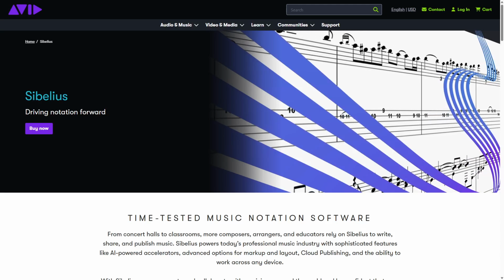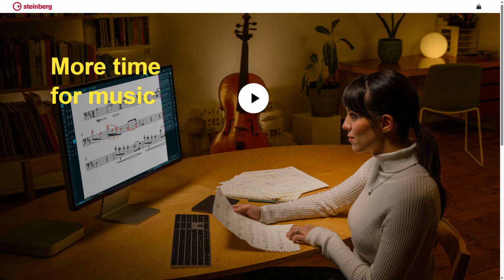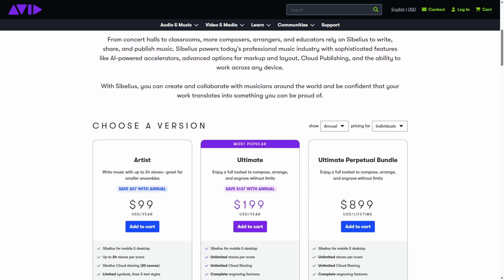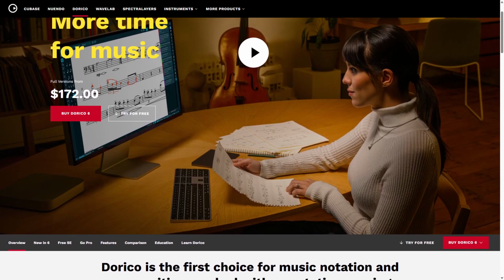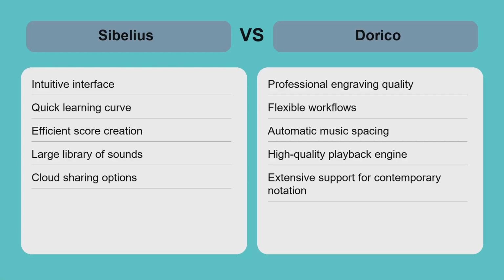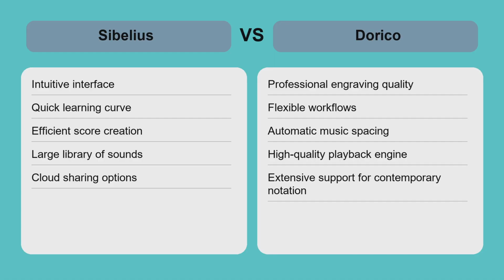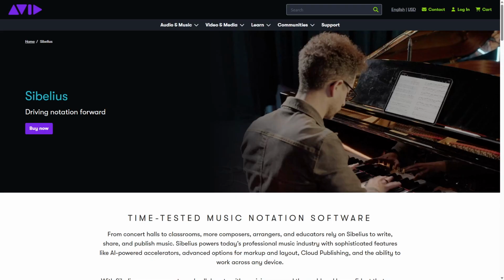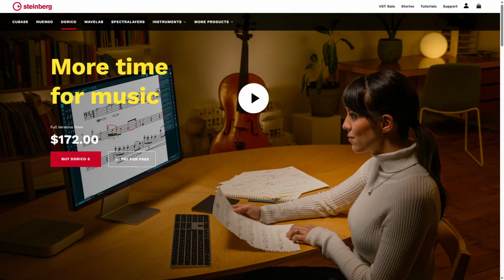Sibelius vs Dorico Which Music Notation Software Is Better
This video teaches you how to compare Sibelius and Dorico, two of the leading music notation software programs available today. We explore their key features, user interfaces, pricing, and compatibility to help you decide which one suits your needs best. Whether you are a composer, arranger, or music educator, understanding the strengths and weaknesses of each software can enhance your workflow and productivity. By the end of this video, you will have a clear idea of which software is better for your specific music notation projects.

We dive into the scoring capabilities, ease of use, and integration options of both Sibelius and Dorico. Additionally, we discuss updates and customer support to give you a comprehensive overview. Whether you are transitioning from one software to another or choosing your first music notation tool, this comparison will guide you through the decision-making process.